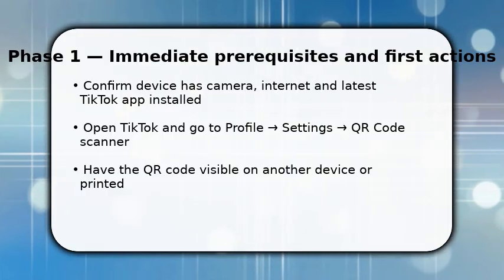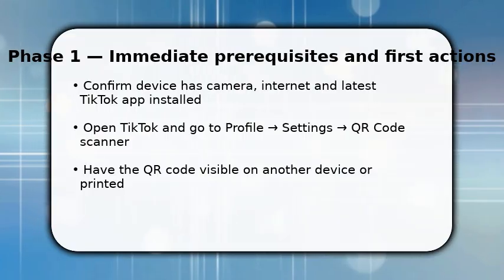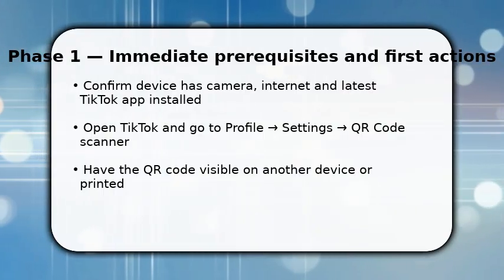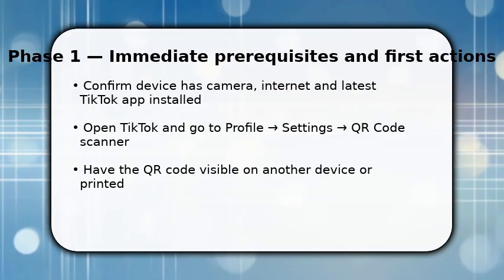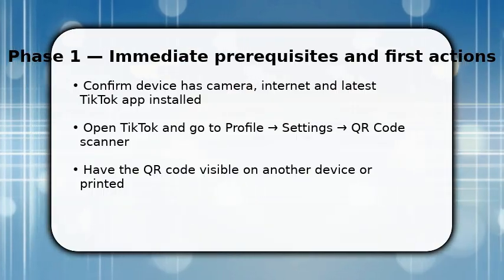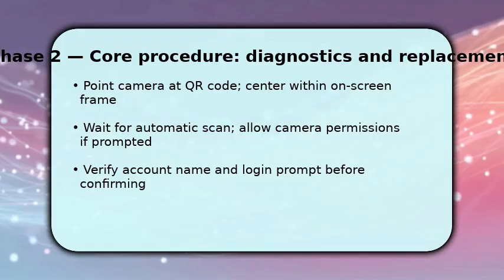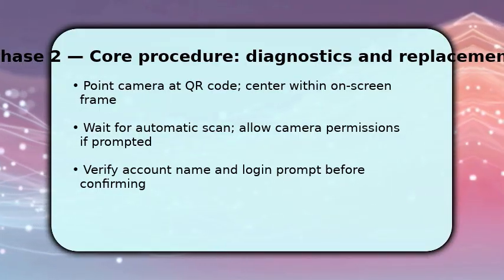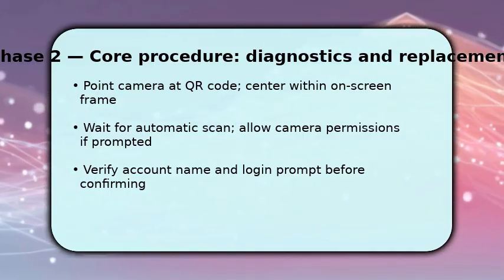How to Login Qr Code Tiktok - Step by Step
How to Login Qr Code Tiktok - Step by Step | 🔒 Surfshark VPN Deal — Stay private and secure. $1.99/mo + 3 Months Free ▸

Discover the simplicity of logging into TikTok using a QR code with our comprehensive guide. Follow step-bythy process to quickly set up your account and start enjoying content on this popular social platform.

how to login tiktok, tiktok qr code tutorial, quickly sign in TikTok, step by step QR for TikTok, using a scanner app on phone